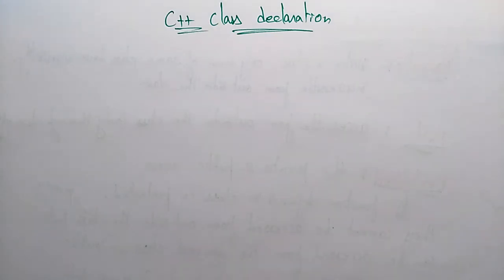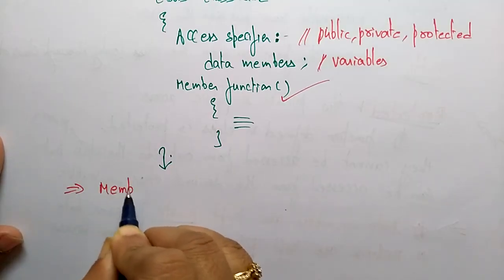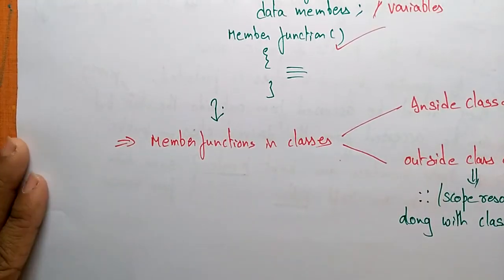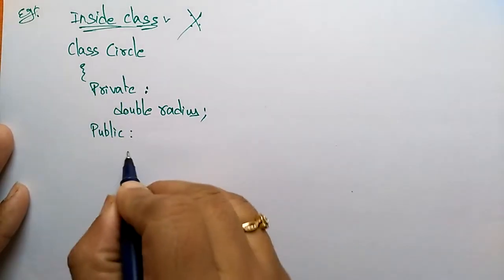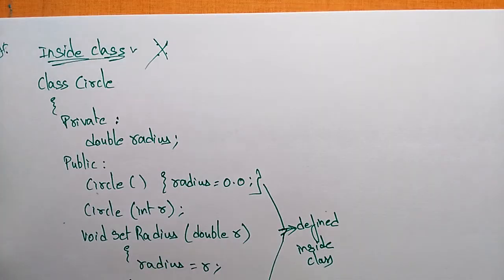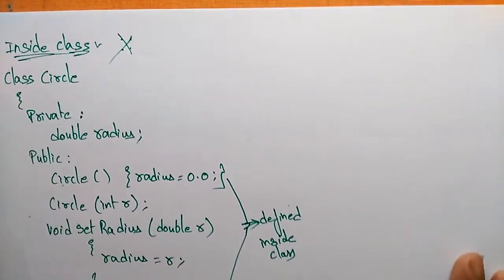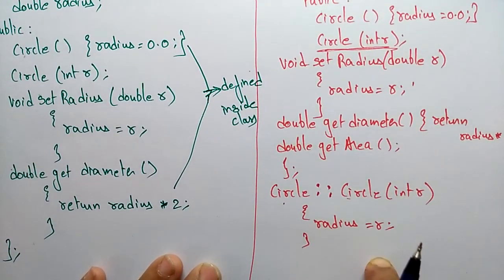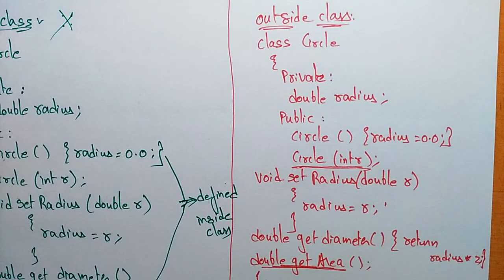C++ Class declaration | Part-2/2 | OOPs in C++ | Lec-14 | Bhanu Priya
C++ CLASS declaration using program explained